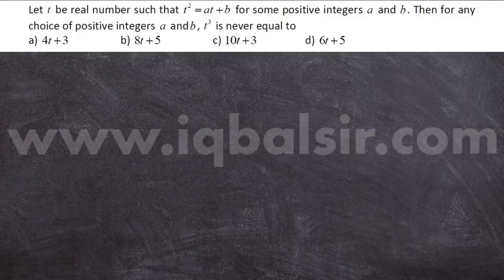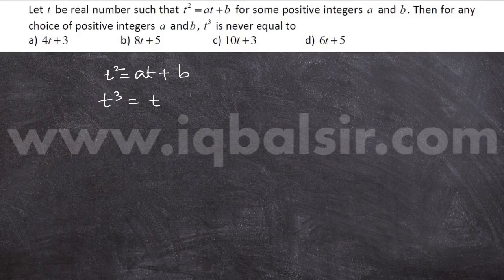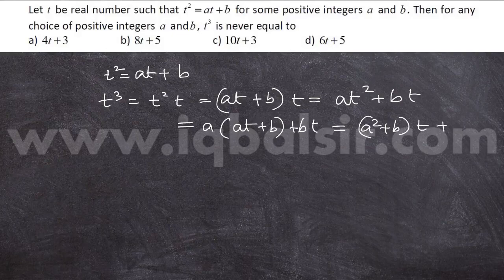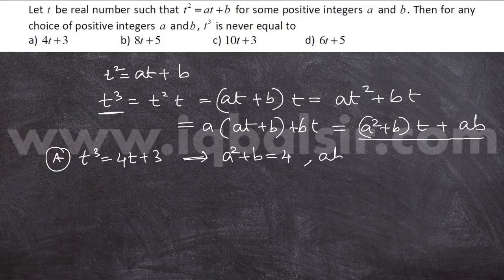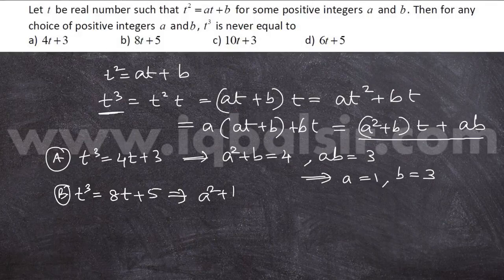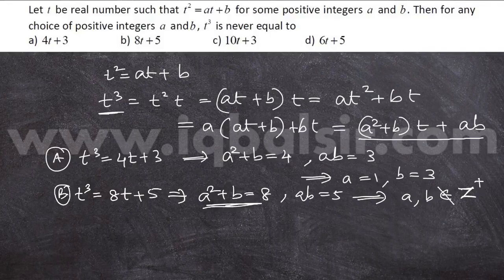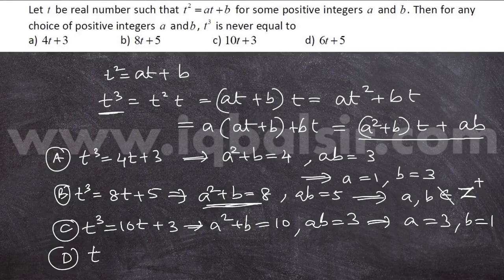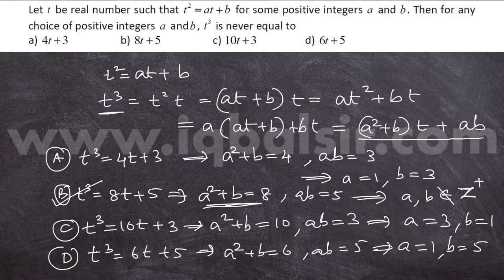KVPY 2016 SA Problem 3 : Let t be a real number such that t^2=at+b for some positive integers